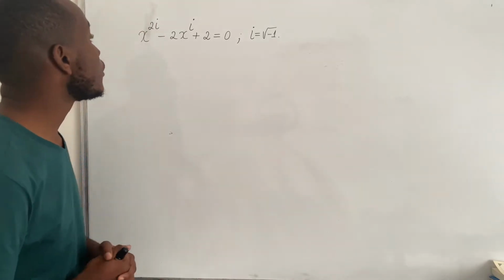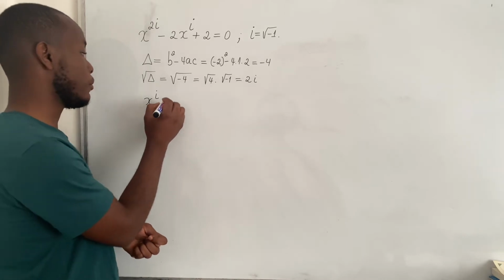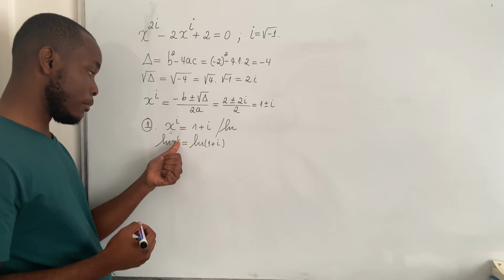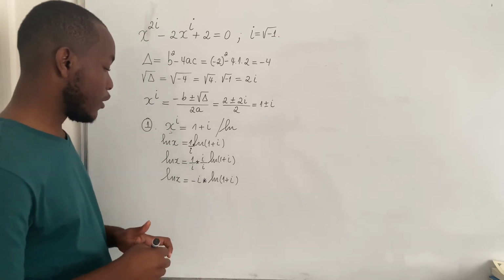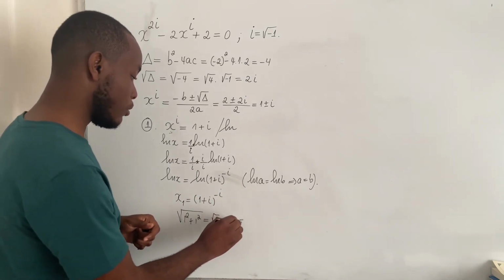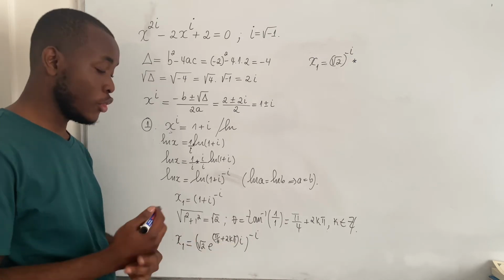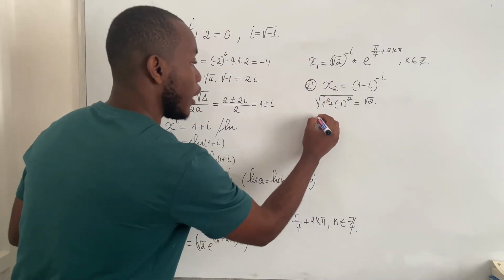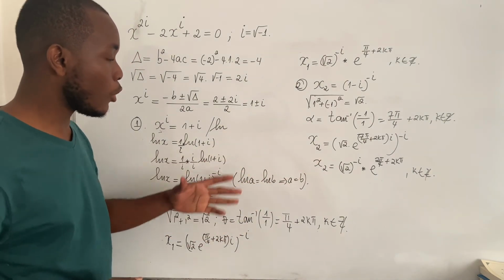Algebra: Find x , x^2i-x^i+2=0 | Complex numbers